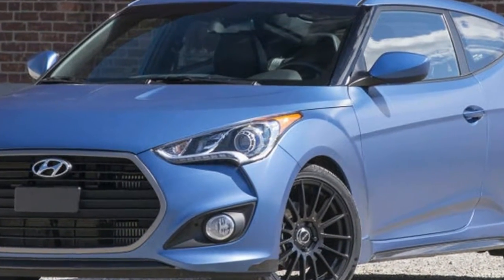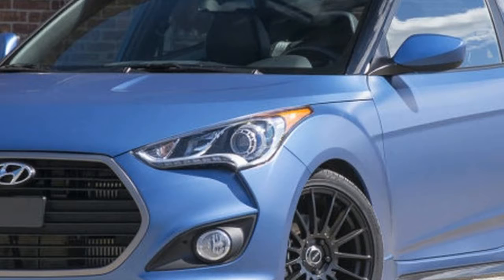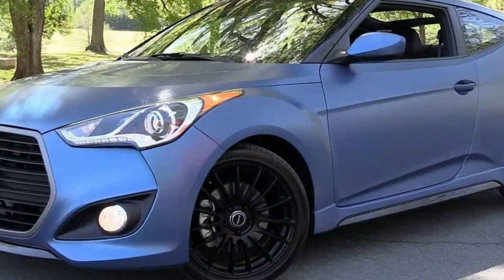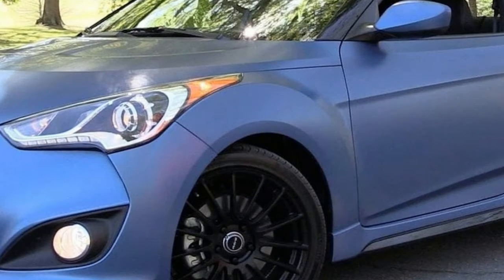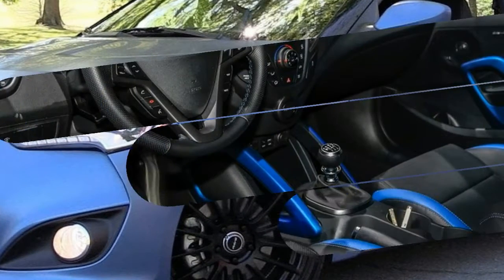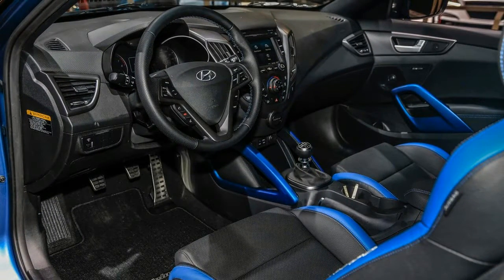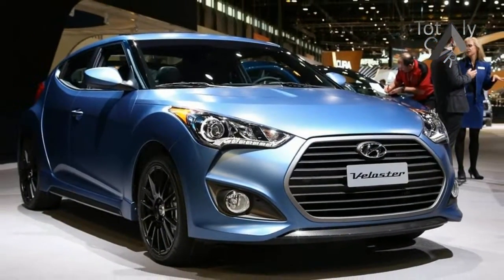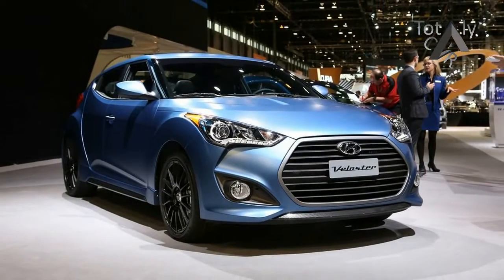WOW Amazing !!! Hyundai Veloster Turbo Rally Edition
WOW Amazing !!! Hyundai Veloster Turbo Rally Edition - It has been three years since Hyundai added the turbocharged version of the Veloster hatchback and four since the Veloster originally went on sale. Perhaps because of its bizarre, asymmetric door layout—a single large portal for the driver, two smaller apertures on the passenger side serving front and rear seats—the Veloster’s exterior styling still feels fresh. Now, late in the model’s life, Hyundai has taken the 201-hp Turbo and crafted the Rally Edition to mine its rally-racing participation for some added spice.

$22,600

Popular Post !